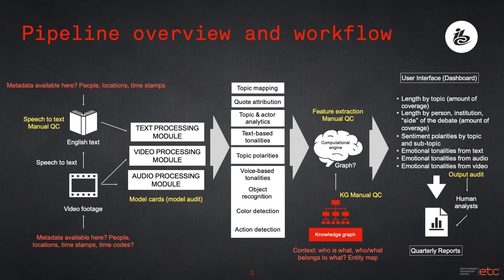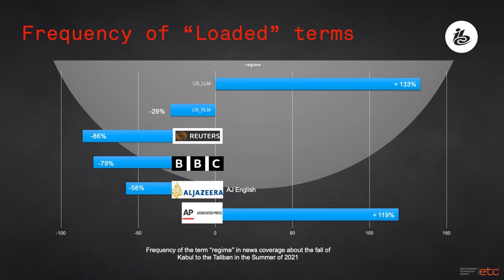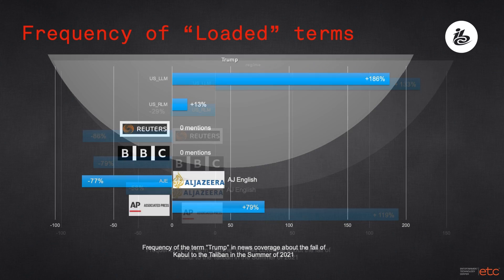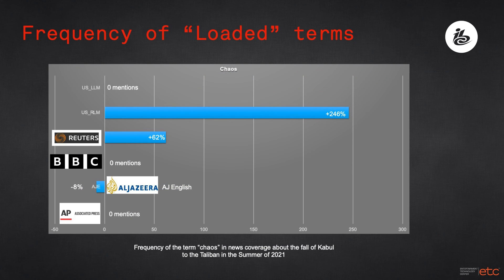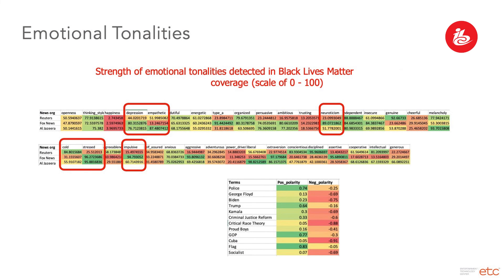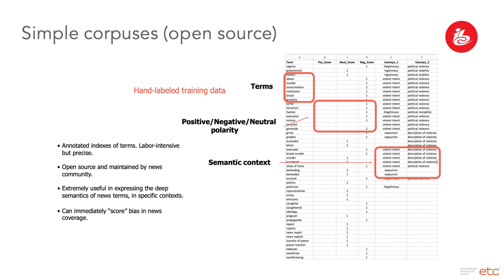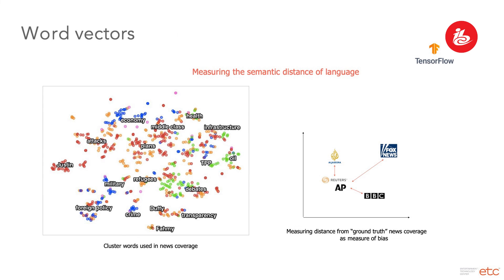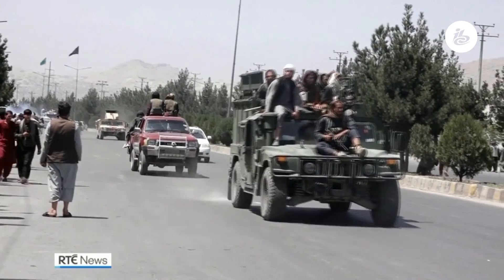IBC Accelerators 2021 Highlights - AI Bias Detection